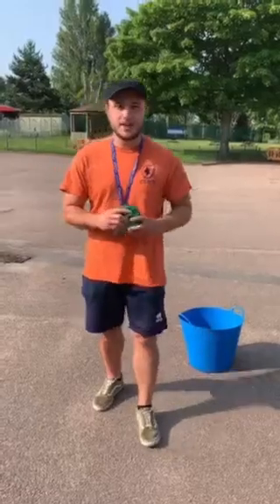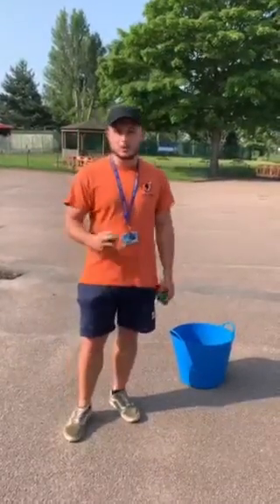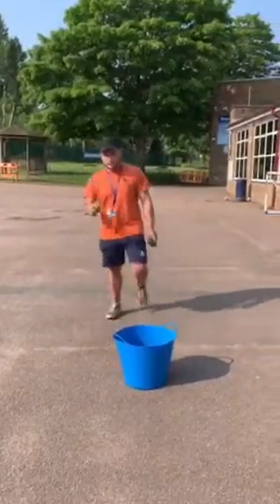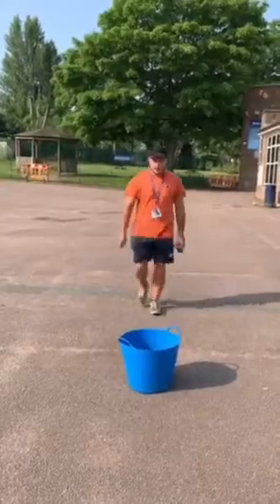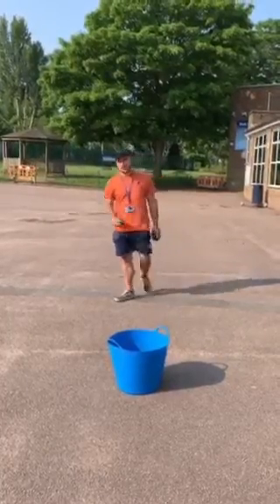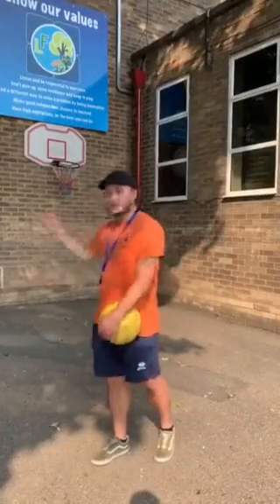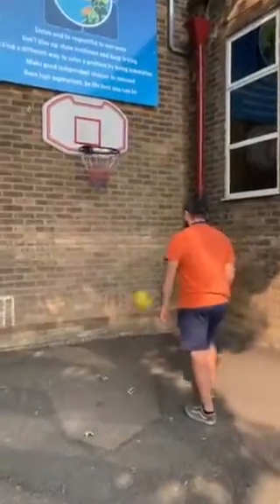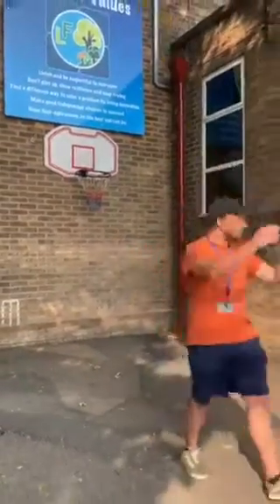National School Sports Week Challenge 3 - Lea Forest Primary Academy